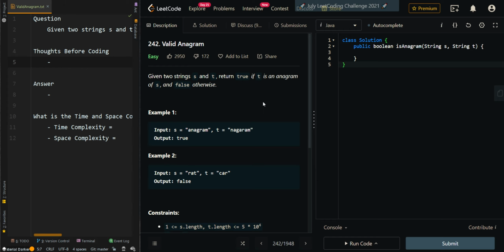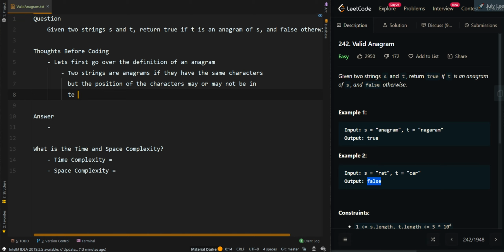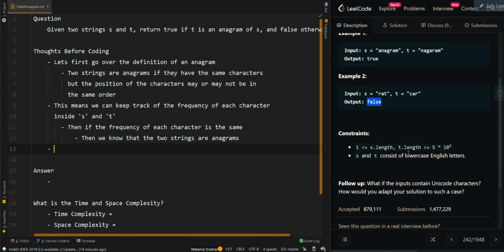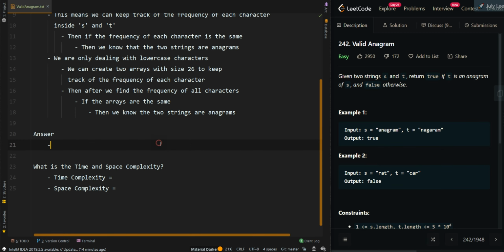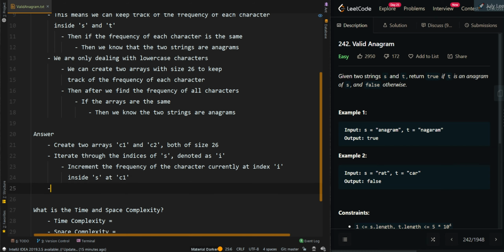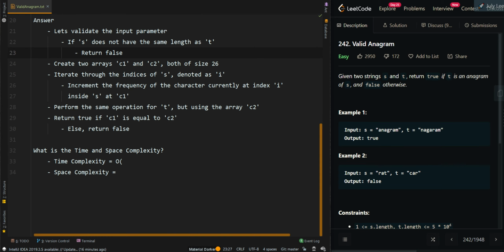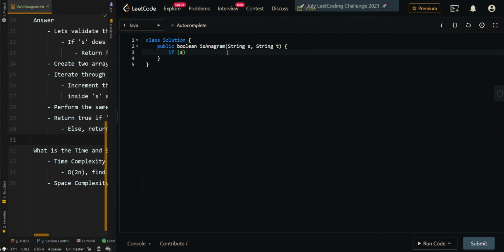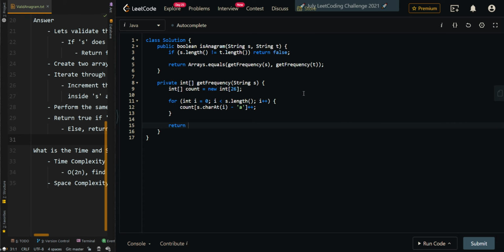Valid Anagram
Mastering Programming [Valid Anagram] Java Technical Interview Leetcode Solution Explanation Pseudocode Code